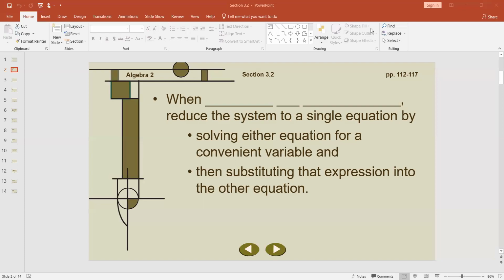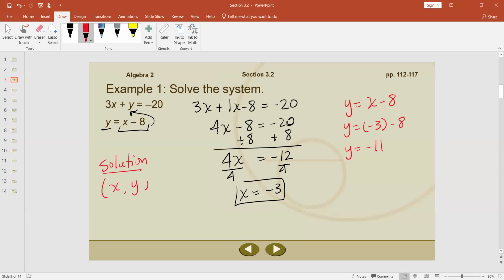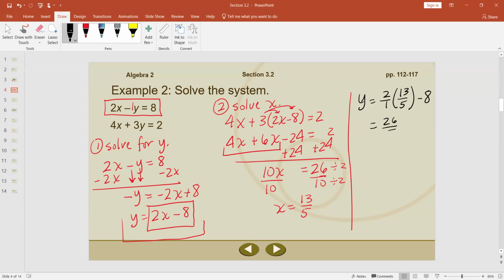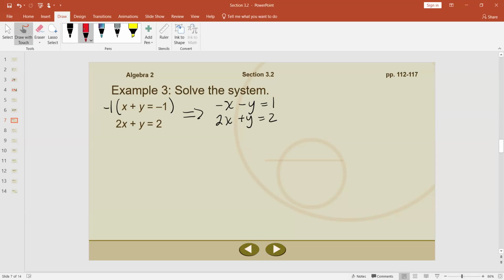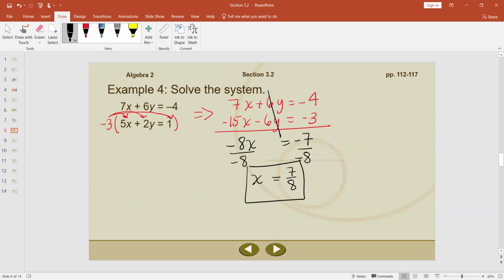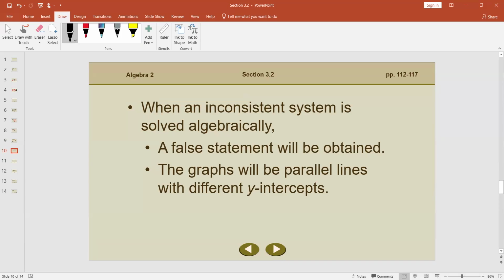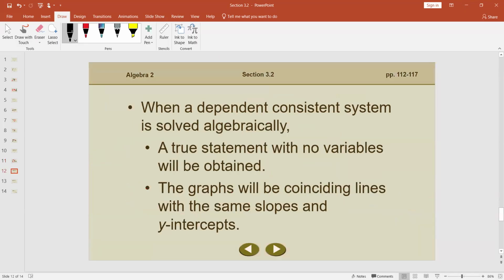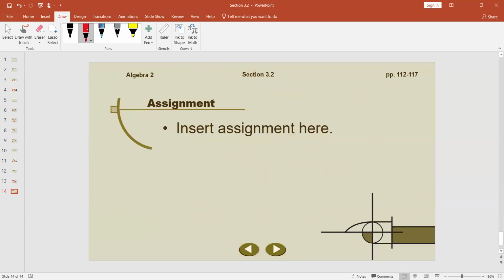Algebra II Section 3 2 Notes